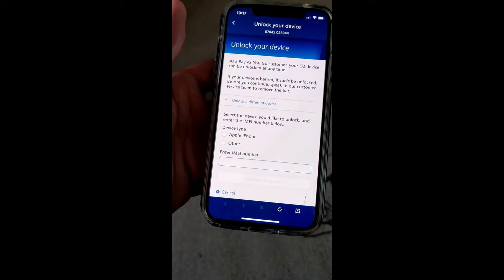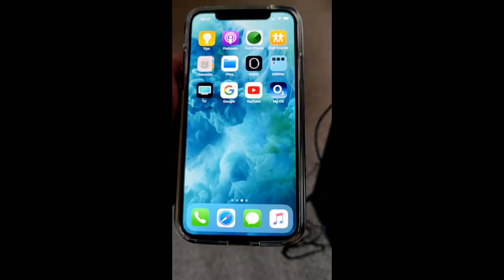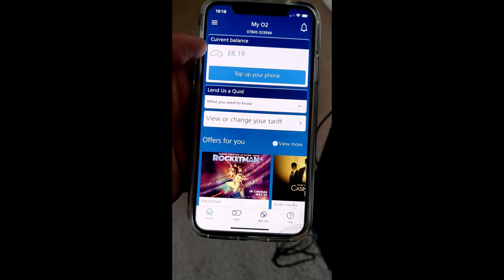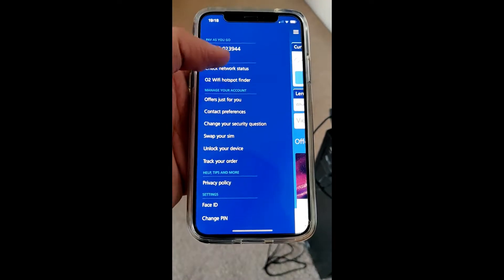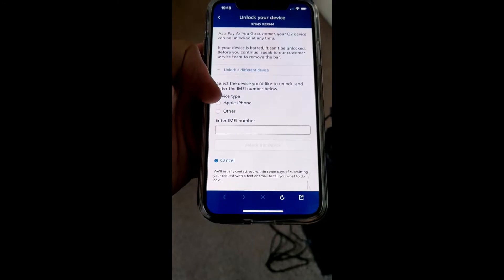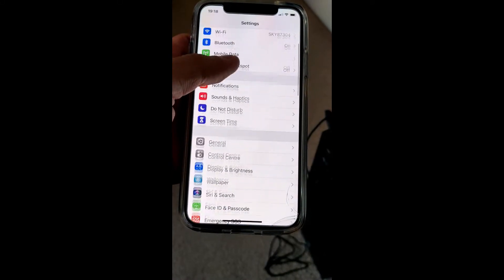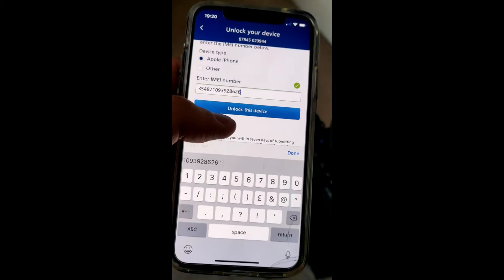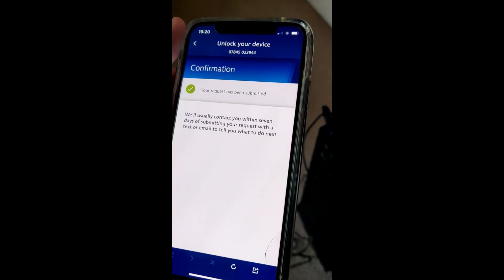Network Unlock Any Phone On O2 For Free (2019) Part 1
I bought this no phone locked to O2 and I prefer to be with 3 or a different phone network company, I went to town and asked around an apparently you can just use their own app to unlock it I knew it was free by ;aw but people still seem to pay for it to be unlocked.

I thought I should make a quick video to show you how to do this simple proses only take a total of 10 minutes a few days waiting for them to send you a message and it's 100% free which I really like :)

This applies to all networks/carries as its required by law they do this just depends weather or not you'd want to wait a few days or pay for it and can be done on any phone with old phone you can use your pc and their website.